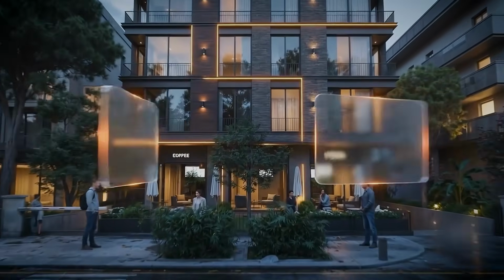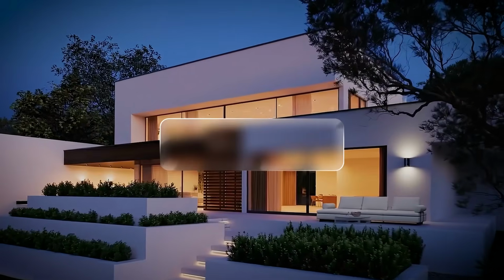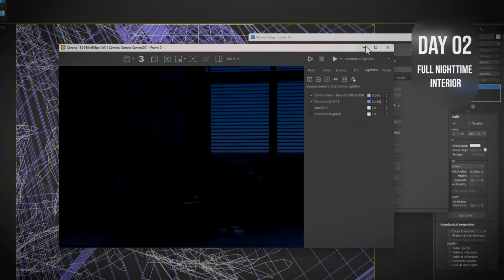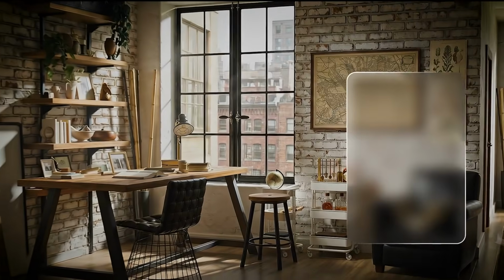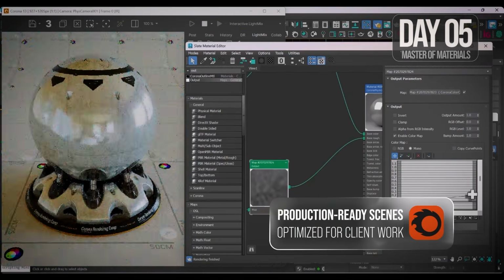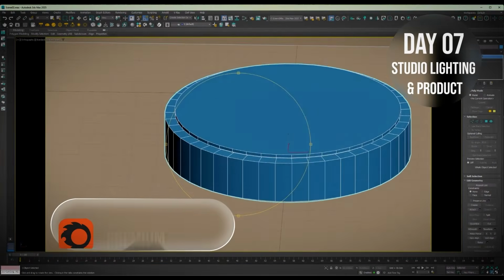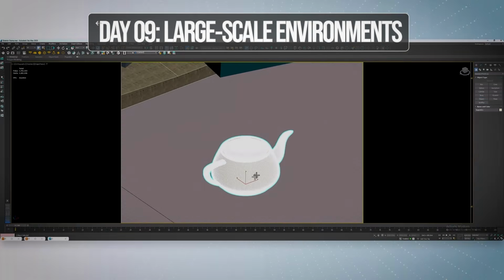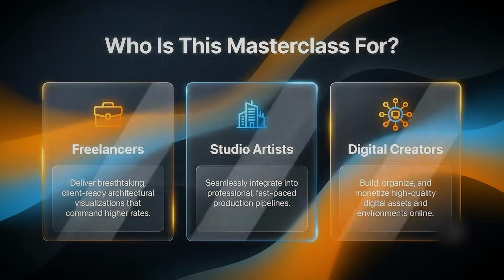Corona Renderer Masterclass (9-Day Intensive)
Corona Renderer Masterclass — Professional Production Workflow (9-Day Intensive)

Master Corona Renderer and create professional-quality renders for architecture, product visualization, and marketplace production!

This is NOT just another technical tutorial where you memorize settings and buttons. Based on 10+ years of hands-on Corona experience, this 9-day intensive course teaches you real production workflows — the same techniques used in actual professional projects. Every day is built around real projects, so you'll understand exactly how cinematic scenes are created from start to finish.

🎬 Day 1 — Corona Foundations
Core concepts, workflow basics, camera composition, scene setup, and essential plugins & scripts to boost your speed.

🌙 Day 2 — Nighttime Interior
Build realistic night lighting, work with render effects, and master the settings that give renders atmosphere and cinematic quality.

🤖 Day 3 — AI-Powered Workflows
Work on an AI-generated scene, then dive into arrangement, material creation, and enhancing renders with modern AI technologies.

☀️ Day 4 — Exterior Visualization
Outdoor lighting scenarios, exterior material workflows, and professional post-production techniques.

🧱 Day 5 — Materials Deep Dive
Metals, concrete, bricks, glass, displacement workflows, and advanced surface behaviors built from scratch.

🍳 Day 6 — Interior Kitchen & Fabrics
A full interior kitchen project plus a fabric chair study with detailed fabric and leather materials.

💡 Day 7 — Studio Product Lighting
Clean, high-end studio lighting setups that give products a premium, commercial look.

📸 Day 8 — Full Interior Scene
Build advanced materials, place multiple cinematic cameras, and capture professional renders from every angle.

🌲 Day 9 — Large-Scale Environments
Environment composition, vegetation placement, scene organization, and how to prepare your projects for selling on marketplaces.

Whether you're freelancing, working in a studio, creating content, or selling digital products online, this course takes you beyond beginner tutorials into a real professional production pipeline.

📐 TECHNICAL DETAILS:

• Software: 3ds Max 2025

• Duration: 15 hours

• Quality: Full HD

• Language: English

• Voice: AI (human quality-controlled)

• 9 Days | 44 Video Tutorials

Made by Milad Kambari — 3DRedbox Studio

Track 1: Giants League
Used according to the license and credit rules stated by InAudio / Infraction.
Track Name: Windwalker by Victor Cooper

Track 2: Windwalker
Used according to the license and credit rules stated by Tunetank / EpicSoundVibe.